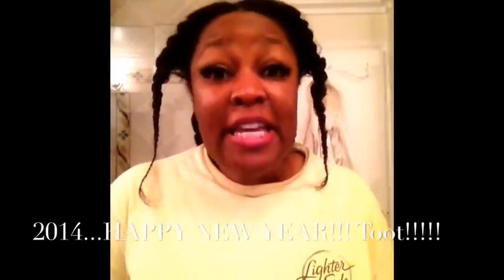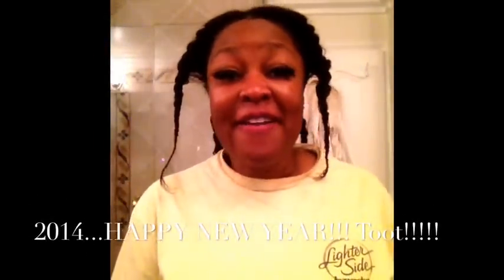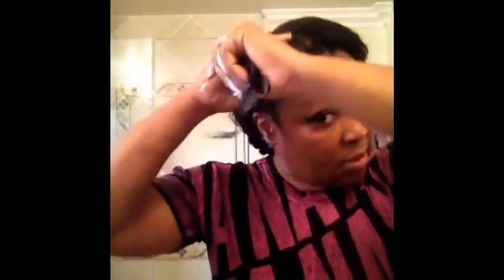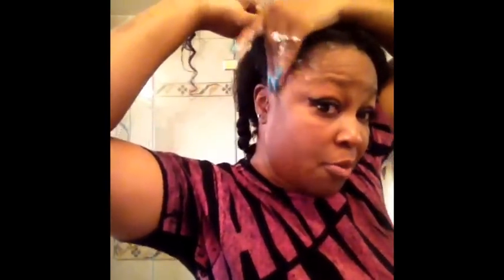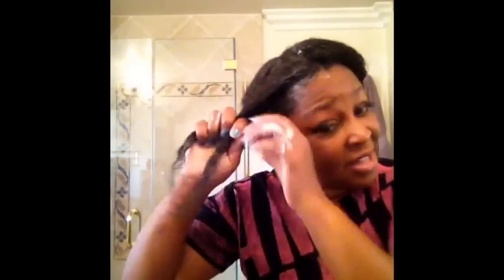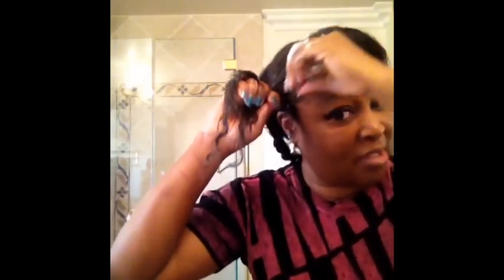C Babes' 2014 Moisture Enveloping Treatment For Waist Length Hair On Fine Natural Hair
I will show you how I clarify and moisturize my fine natural hair by utilizing herbal essence hair shampoo and curl junkie banana deep moisturizer. I will also for the first time demonstrate the C Babes Moisturizing Technique which allows you to coax the hair cuticle to close down enveloping the moisturizing benefits of the treatment. This is part 1 of a series to achieve waist length hair.